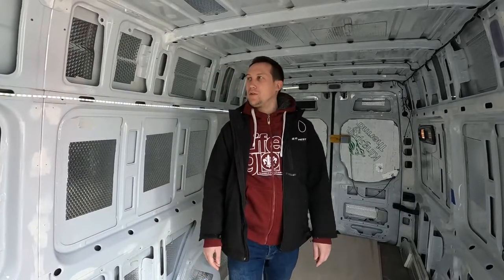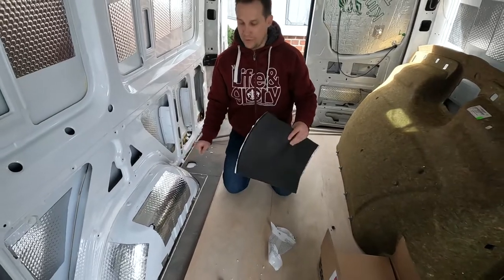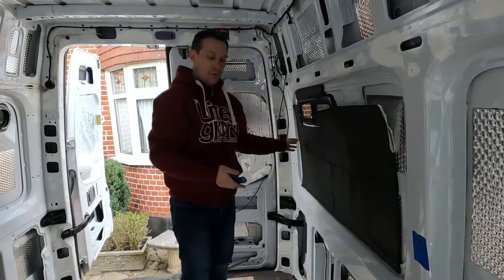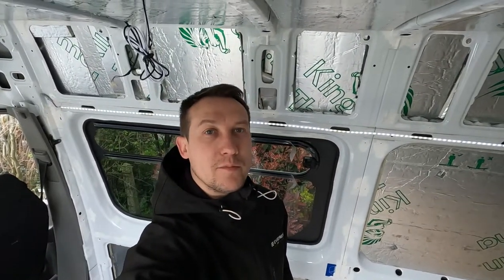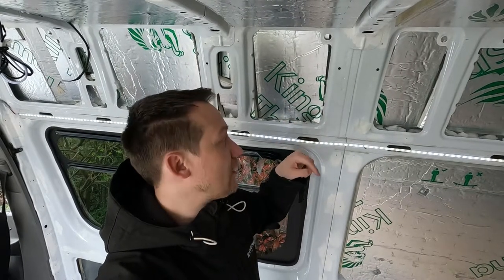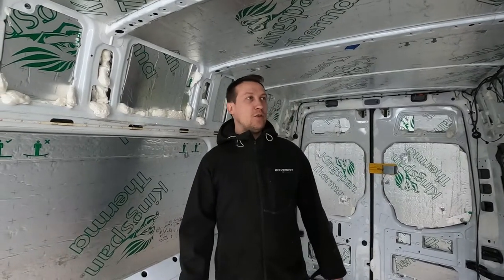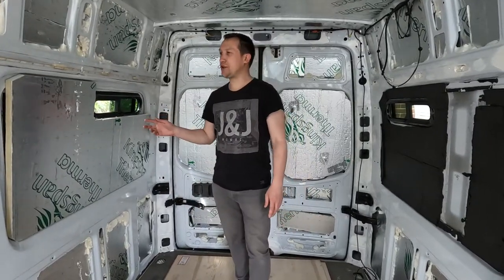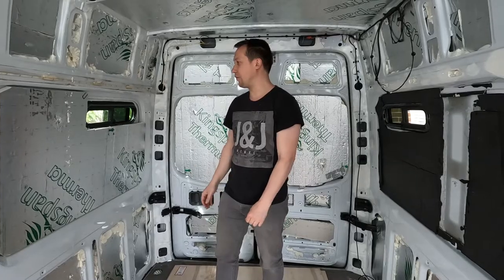DIY Van Conversion Part 9 | Wall and Ceiling Insulation | Wendy & Emils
We have recently bought a LWB Mercedes Sprinter van, which we are now converting into a small home for us. In this video we did wall and ceiling insulation. We used Kingspan insulation boards and expanding foam.

62mm insulation pins:

Foil tape:

Or @wendyglhansen and @emils_kreslins

Camera used: GoPro Hero10